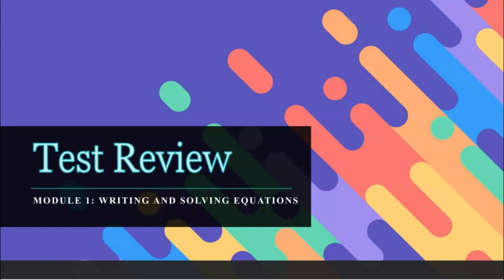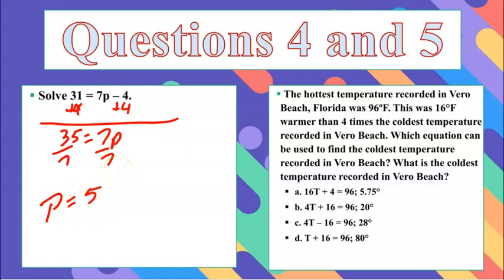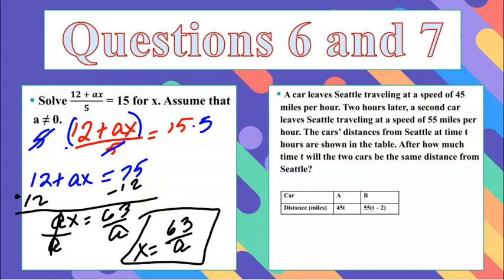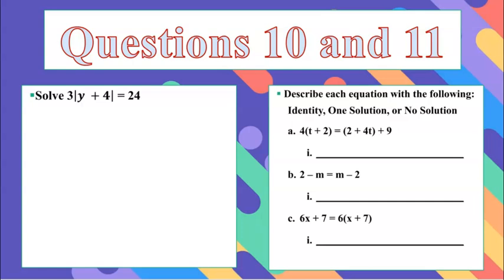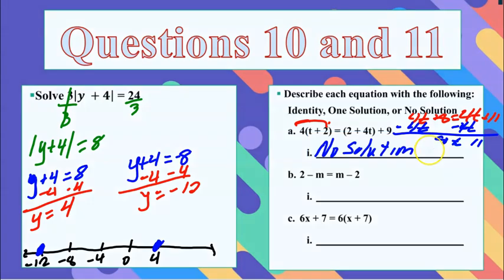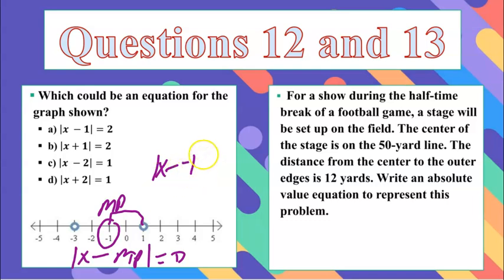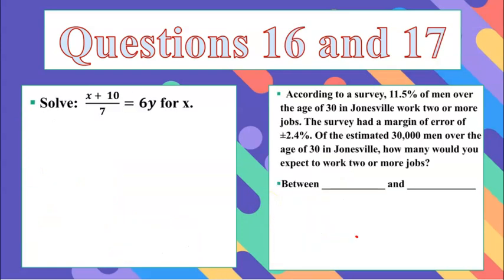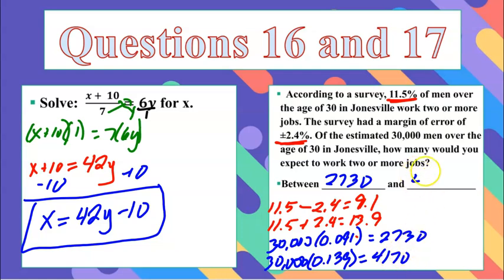Module 1 Test Review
Writing and Solving Equations